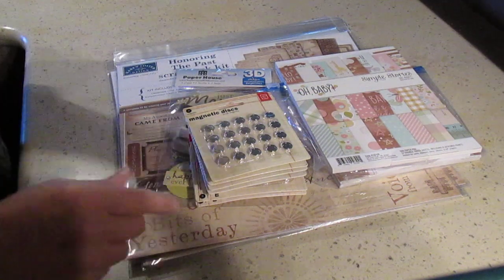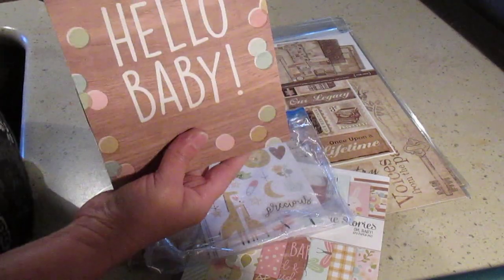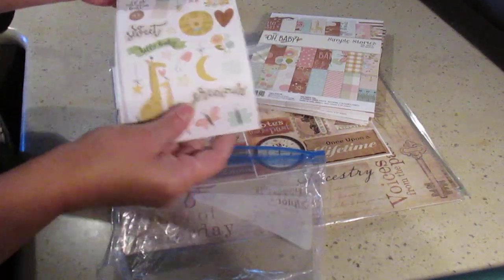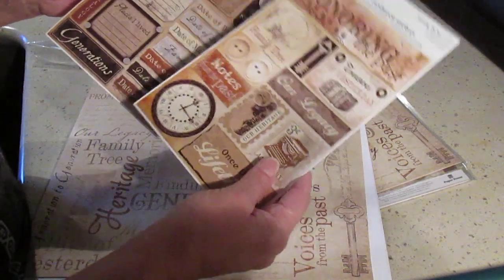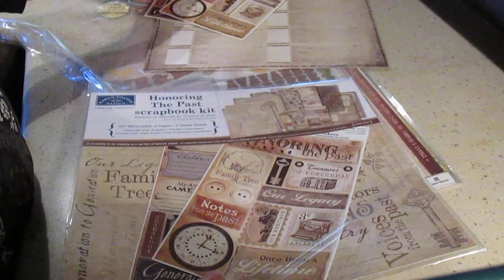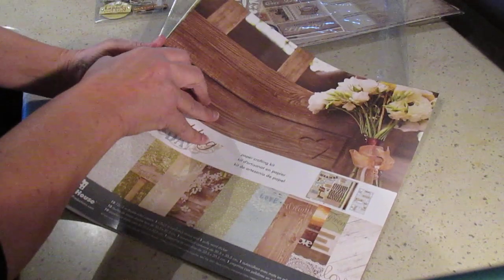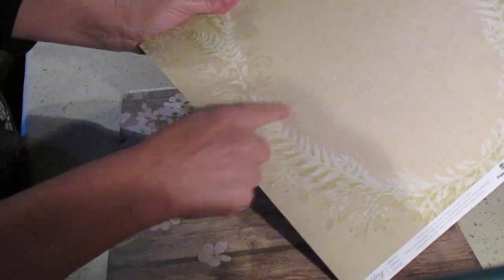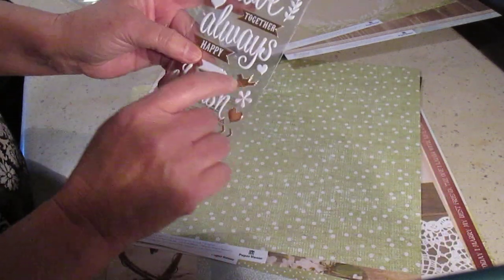Scrapbooking small haul Jo-ann and Joann.com: Wedding day, Oh Baby and Honoring the past kits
The Oh Baby from Simple Stories have 2 sheets of each design...still happy to have bought a 2nd pack, will make 2 albums!! Hi hi!!